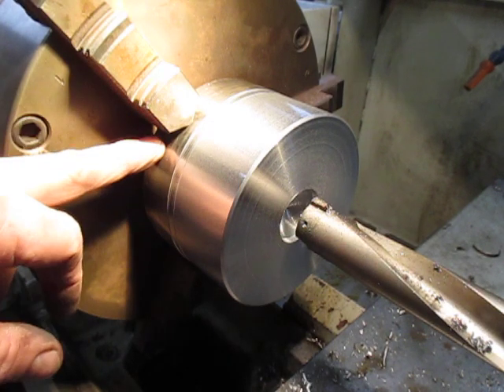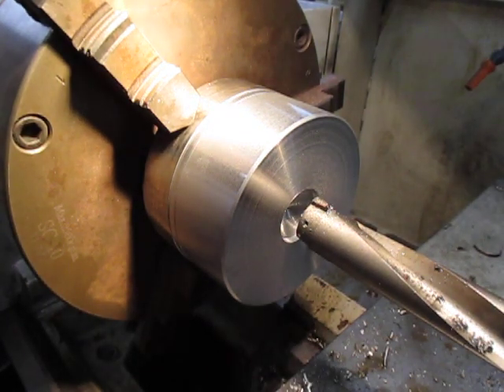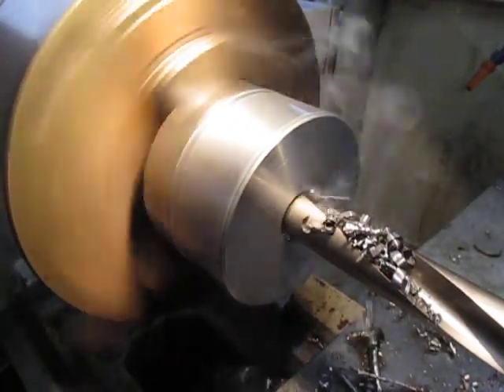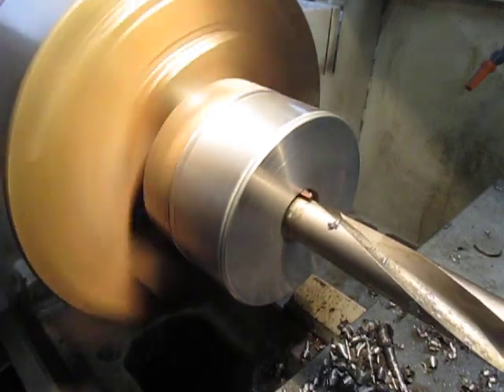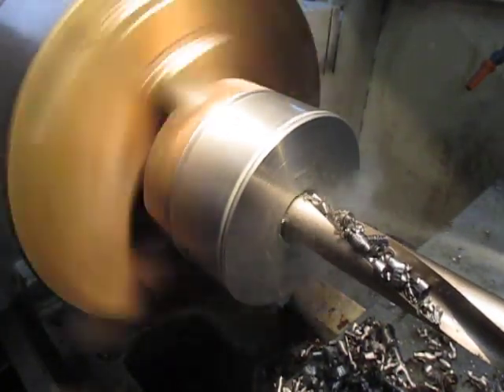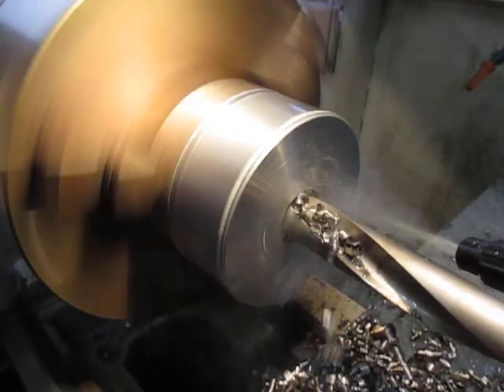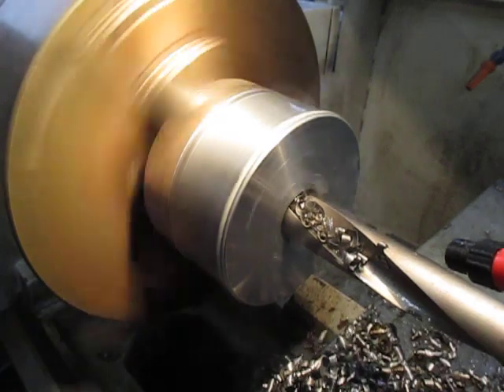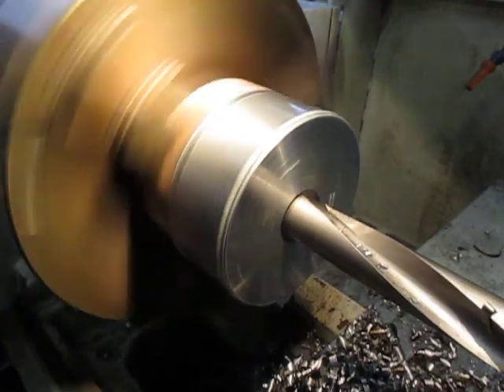Airplane propellor hub coupling, machining , boring the pilot hole.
Airplane propellor hub coupling, drilling the pilot directly with a 32 mm spade drill. we show the spade drill in action, free drilling without need of a small pilot hole like when using a twist drill.